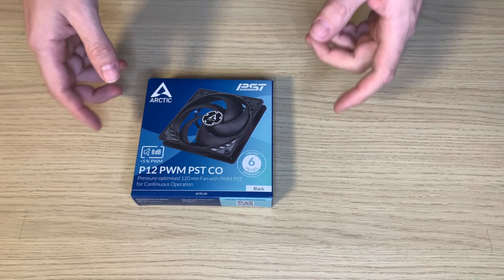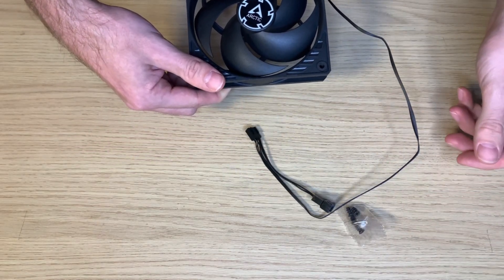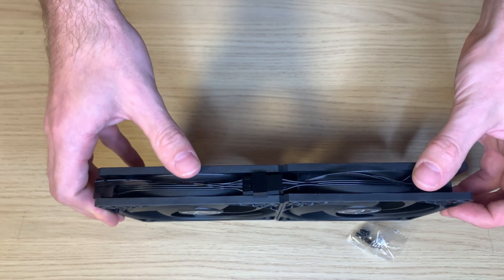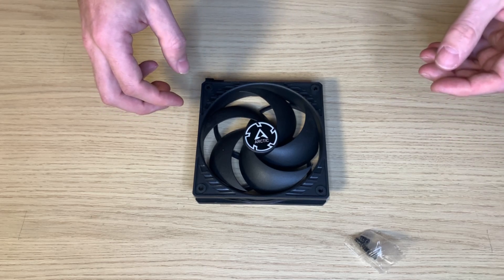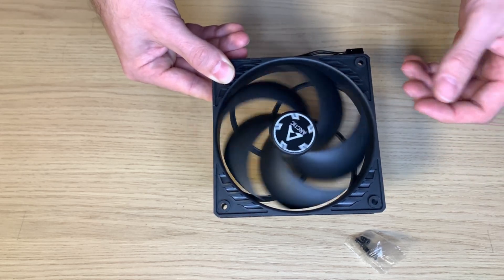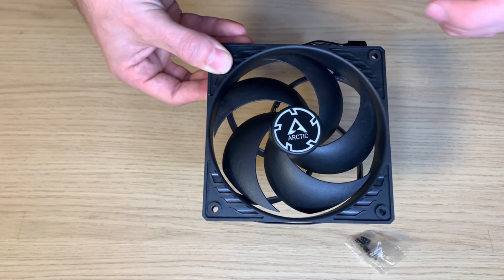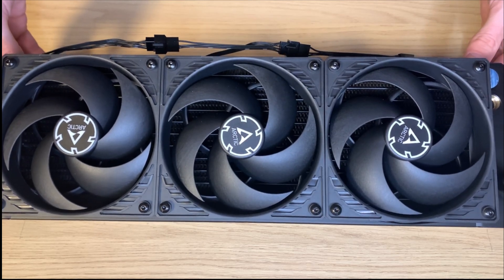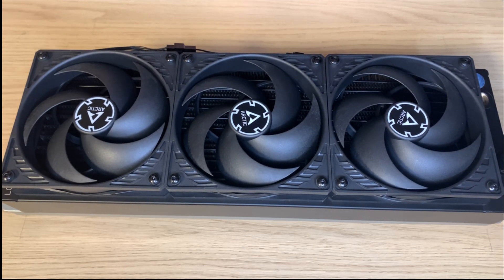Unboxing of ARCTIC - P12 PWM PST CO case fan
Hi guys, today we have on board Arcitc - P12 PWM PST CO. This is probably the best price to performance fan on the market.

Some stats about the fan:
Fan Speed: 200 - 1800 rpm
Airflow: 56.3 CFM/ 95.7 m³/h
Static Pressure: 2.20 mm H₂O
Noise Level: 0.3 Sone
Operating Ambient Temperature: 0 - 40 °C
Warranty: 6 years

It is static preasure optimized fan so it means that it is perfect for use with radiators. If you want fan without RGB, which will run more or less 24/7/365 then Arcitc P12 PWN PST CO is way to go.

Last but not least it looks pretty good.